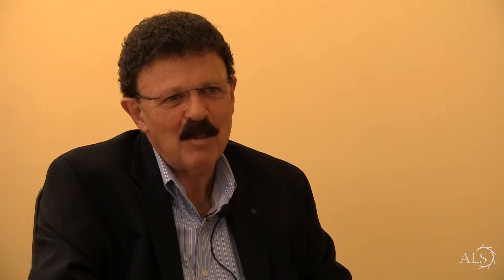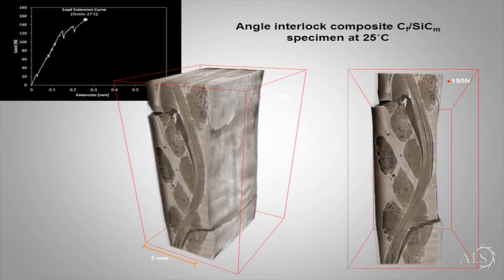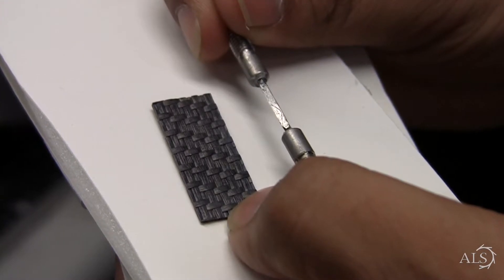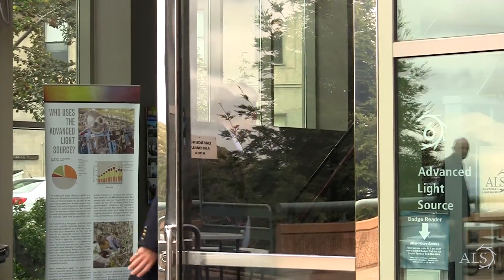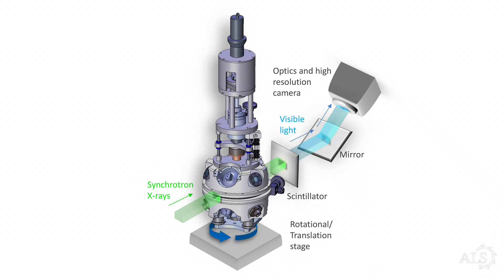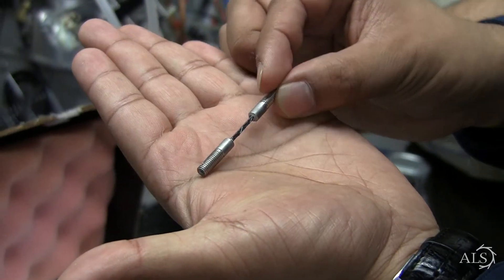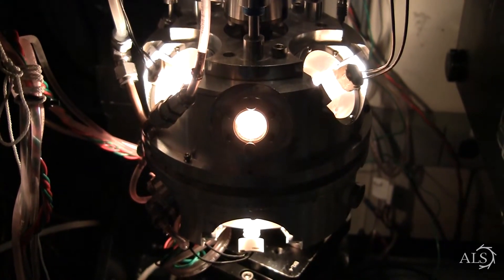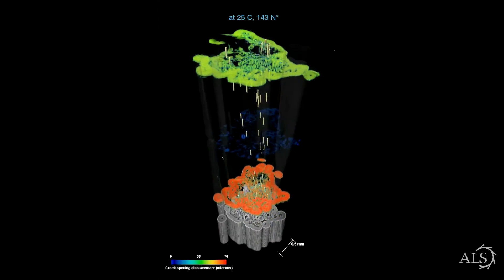The Hotter the Better - Visualizing New Materials for Jet Engines in 3-D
Dr. Robert Ritchie, a researcher from UC-Berkeley and the Materials Science Division (MSD) of Lawrence Berkeley National Lab, discusses how his group uses the microtomography beamline (8.3.2) at the Advanced Light Source (ALS) to study new materials for aerospace and energy applications in real-time under harsh operating conditions (~2000°C).  By mimicking the hierarchical structure of biomaterials such as bone and teeth, his group is able to impart toughness on traditionally brittle materials such as silicon carbide (SiC).  Promising results have been found for SiC ceramic-matrix composites.  or the citation below.

Citation:
H.A. Bale, A. Haboub, A. MacDowell, J.R. Nasiatka, D.Y. Parkinson, B.N. Cox, D.B. Marshall, and R.O. Ritchie, "Real-time quantitative imaging of failure events in material under load at temperatures above 1600°C," Nature Materials 12, 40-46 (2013).  doi:10.1038/nmat3497